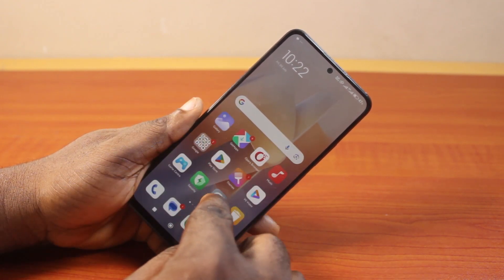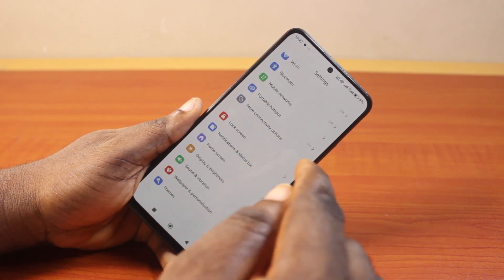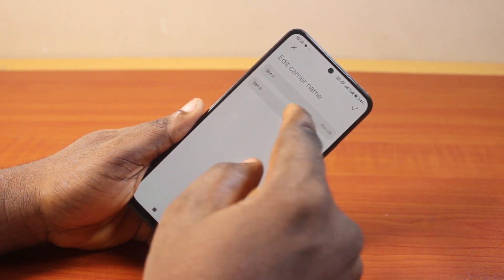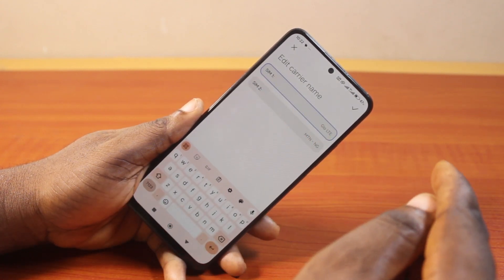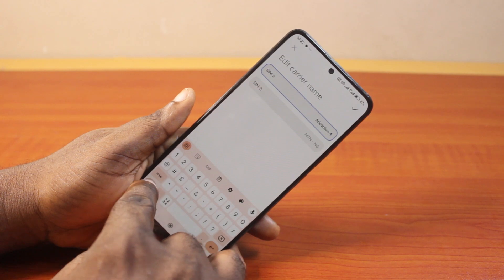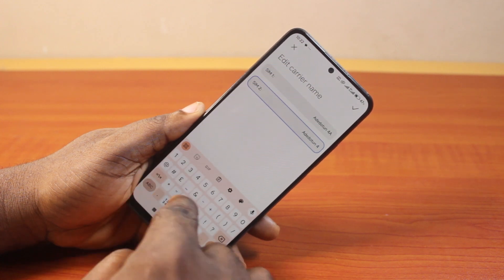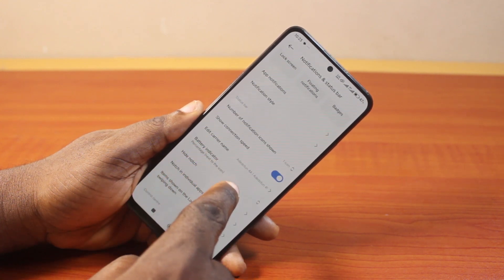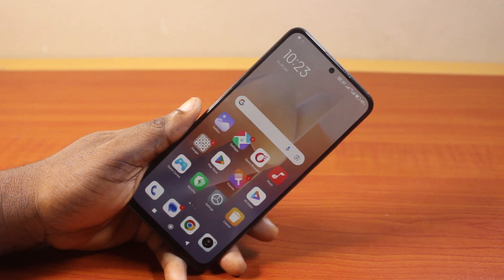How to Change Network Carrier Name on Android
You can change or modify your Android phone network carrier name from the default to your prefer name. So, here you will learn how to change your network carrier name on your Android phone.